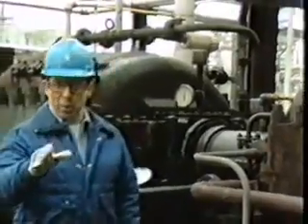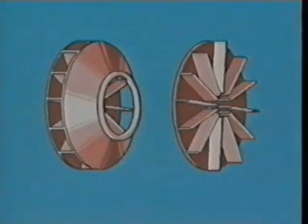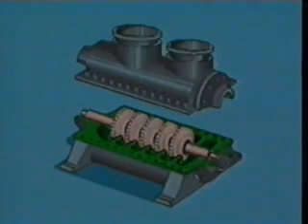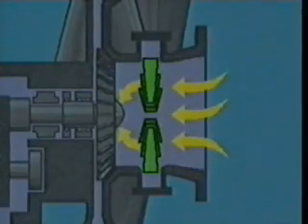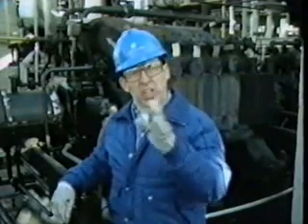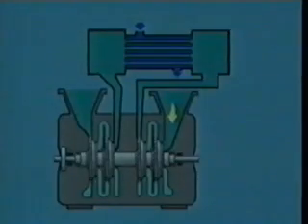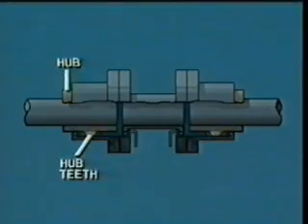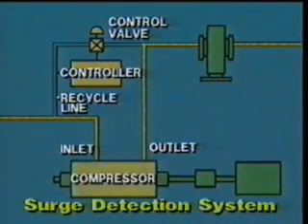CENTRIFUGAL COMPRESSOR TECHNICAL TRAINING/OVERVIEW.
GOOD ANIMATION FOR BEGINNERS FOR UNDERSTANDING THE MULTISTAGE CENTRIFUGAL COMPRESSOR PRINCIPLES OF OPERATIONS, COMPONENTS, MECHANICAL SEALS, TYPES OF IMPELLERS USED AND FUNCTION OF INLET GUIDE VANES.